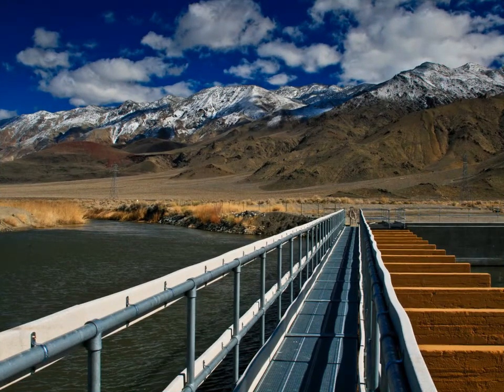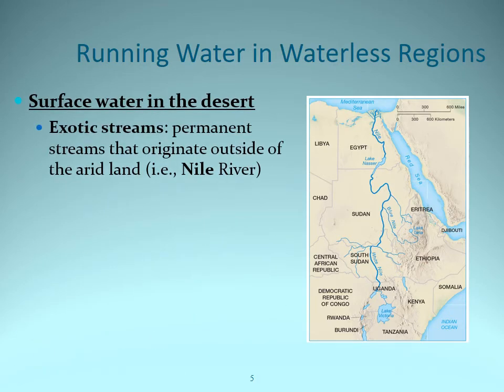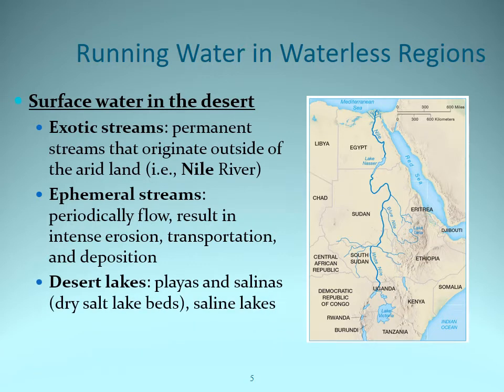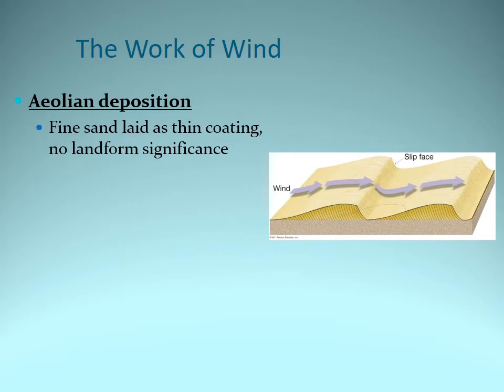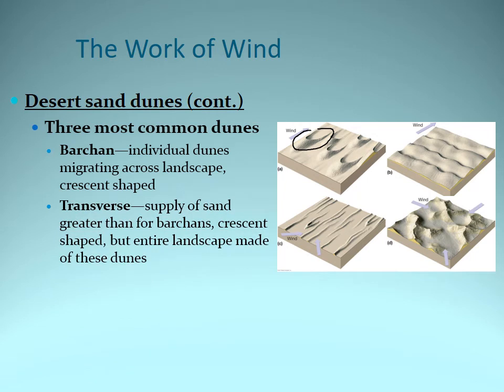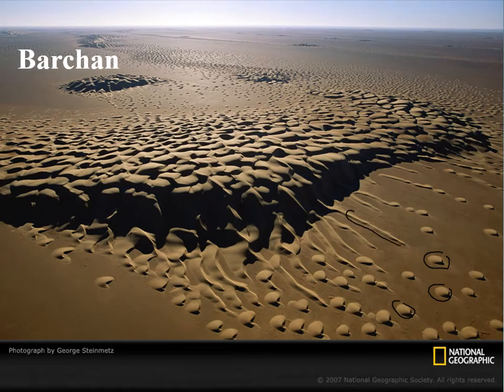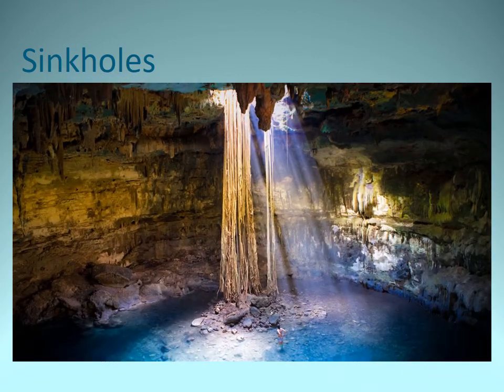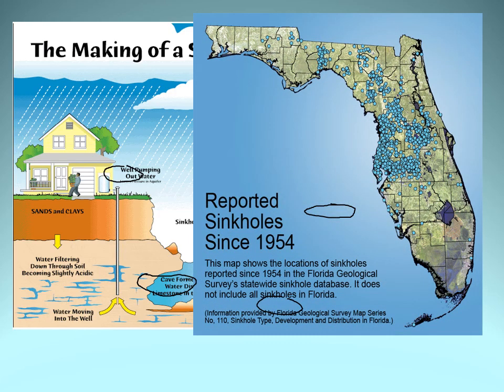Geog 01 Chapter 18 Lecture Online Updated